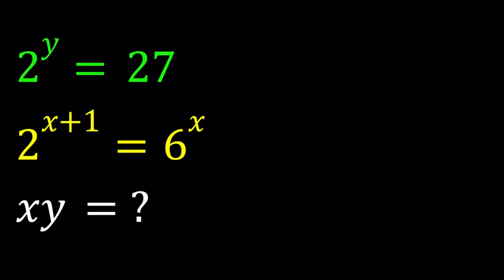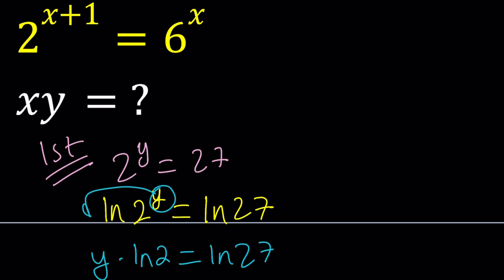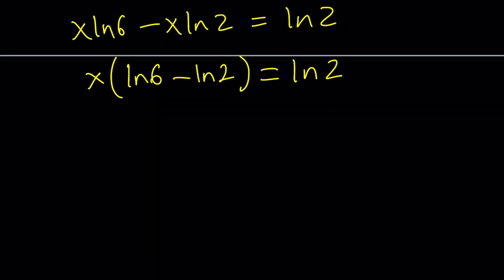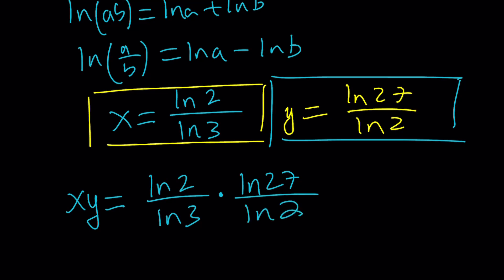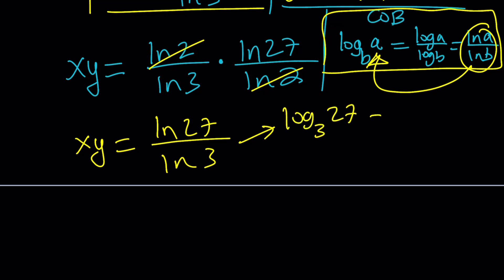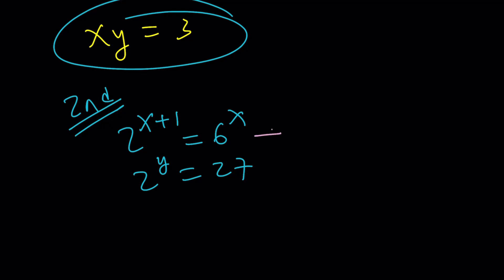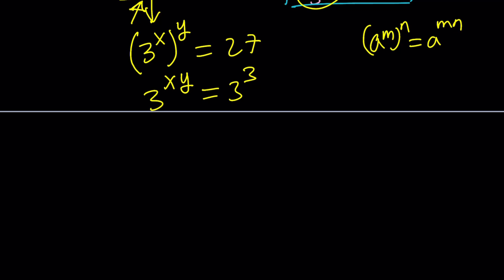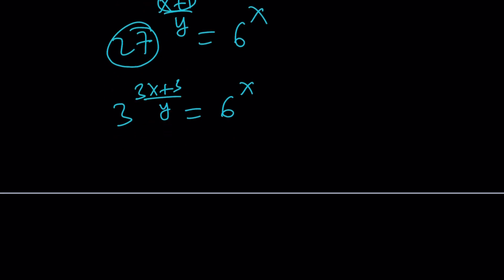I Solved Exponential Equations